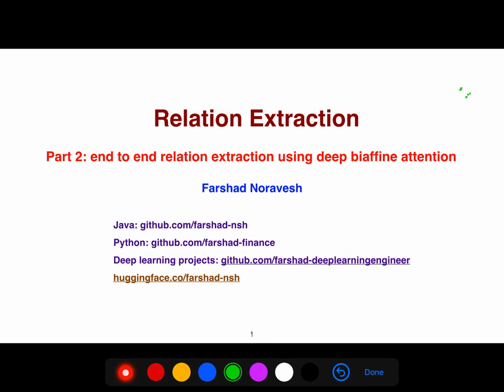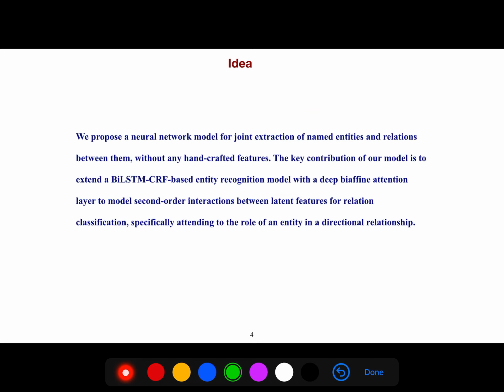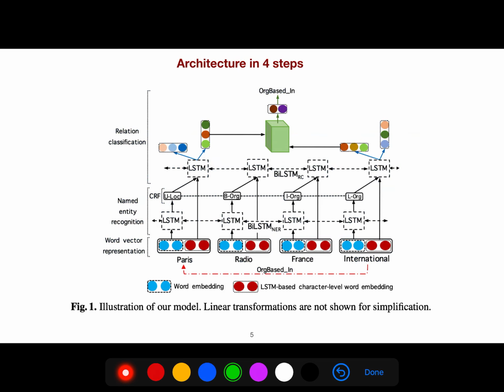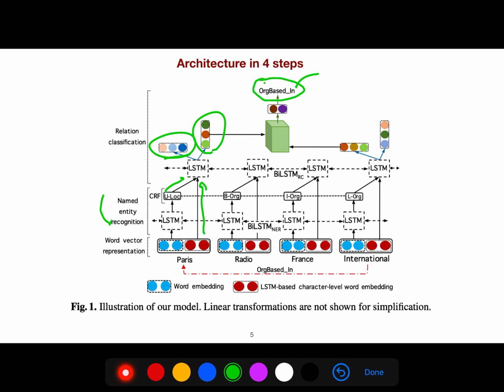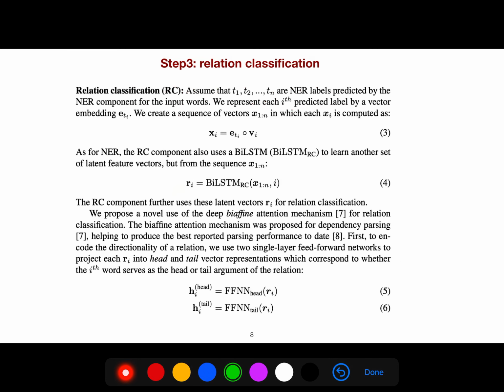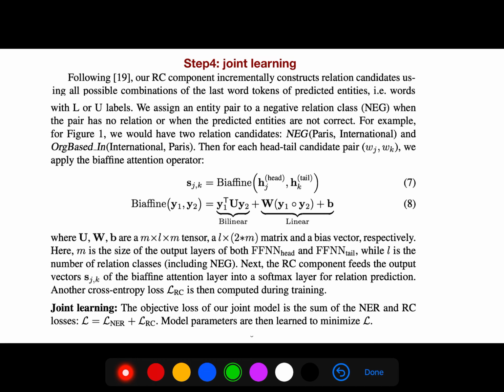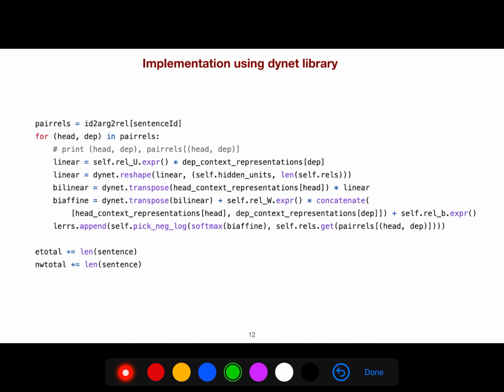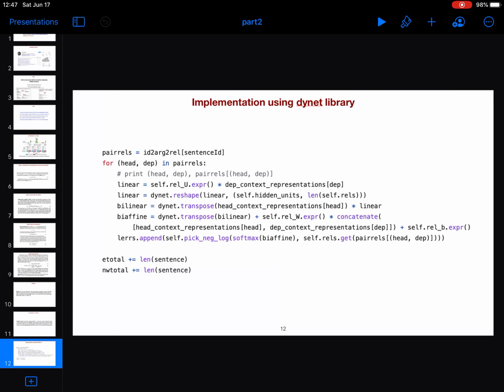Part 2: end to end relation extraction using deep biaffine attentions